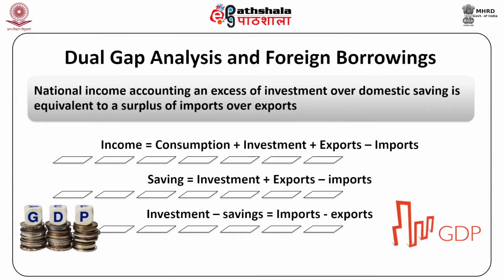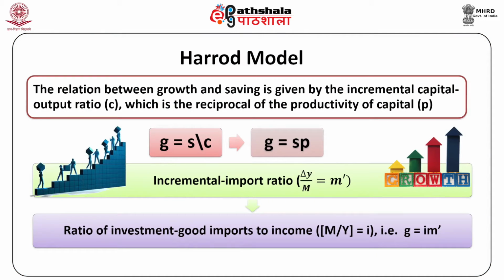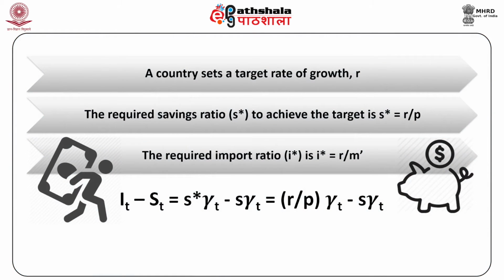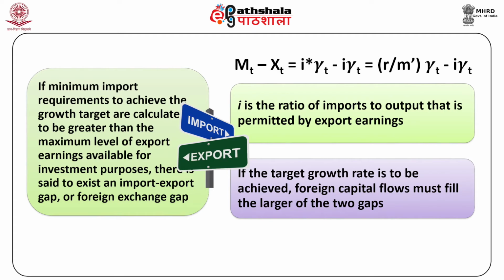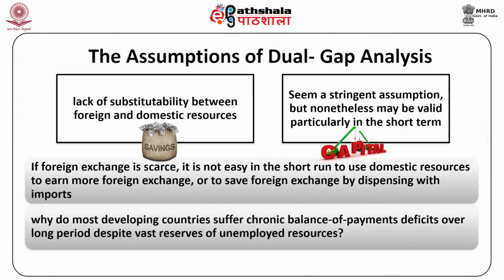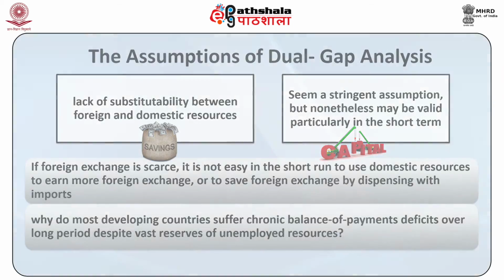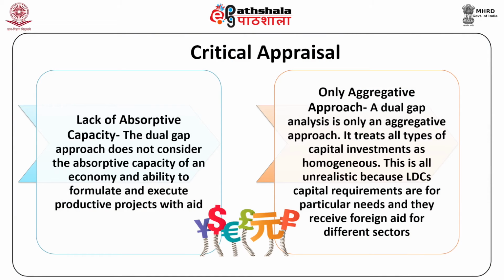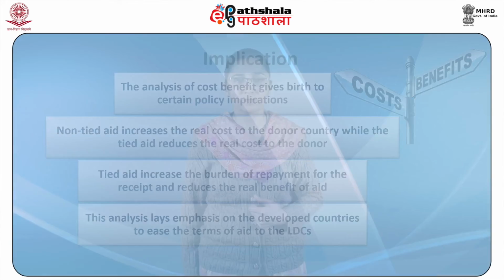Dual-Gap Analysis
Subject:Economics